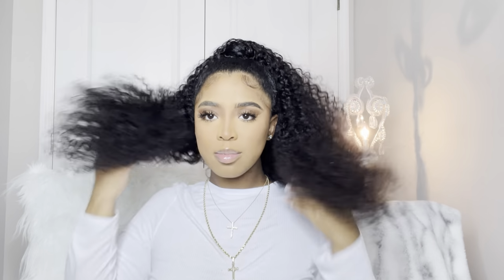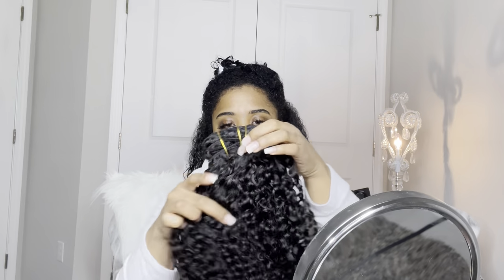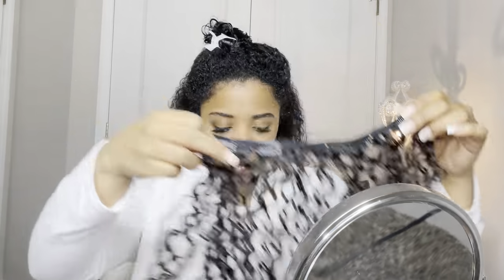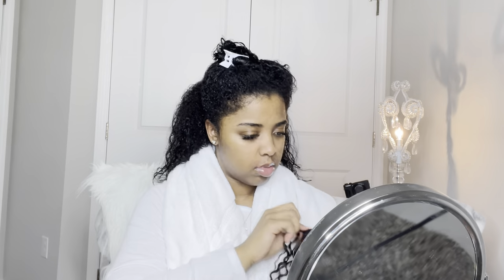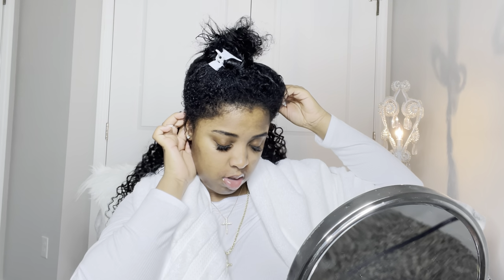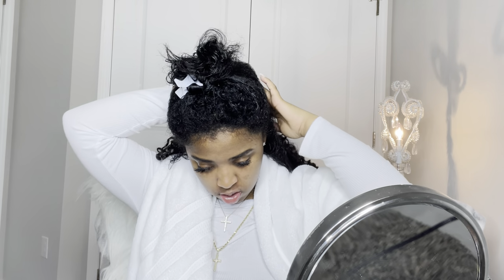Natural Hair Hairstyles | Half up Half Down | Curly Clip Ins | BetterLength Hair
My Clip ins Info:
Texture: 3a/3b curly
Hair Length: 18"
Color: Natural Color